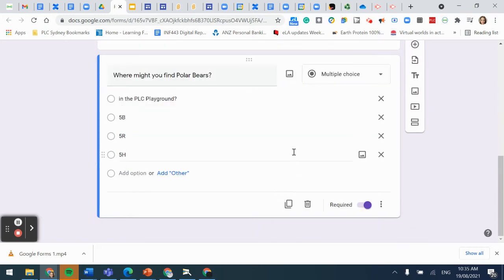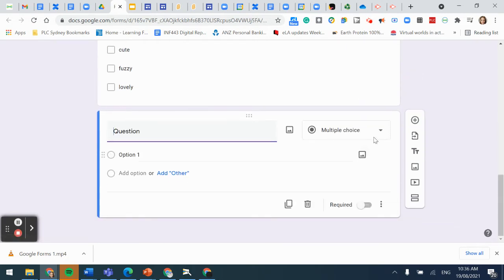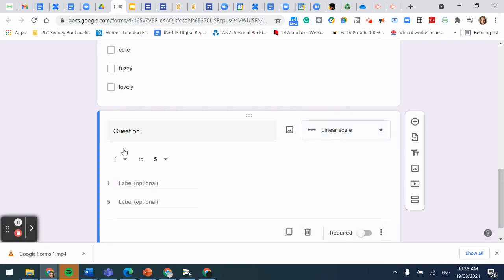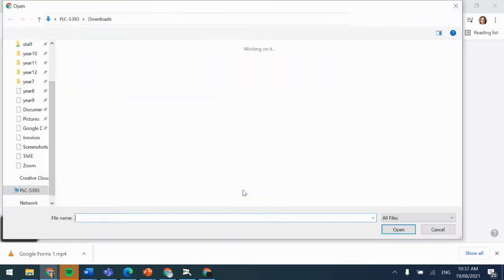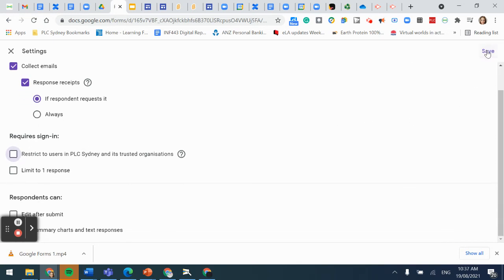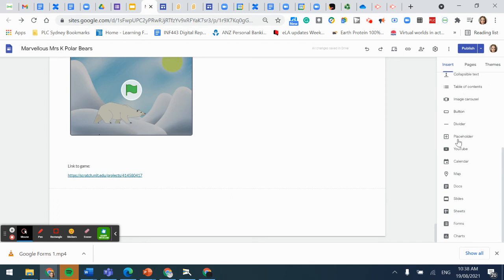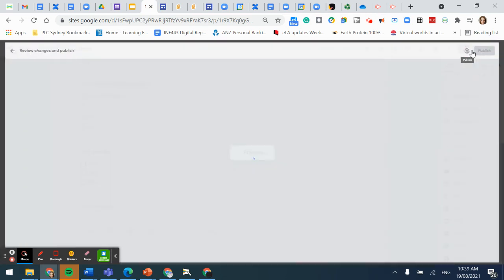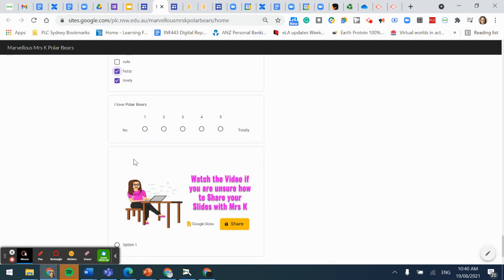Google Forms on Google Site 2